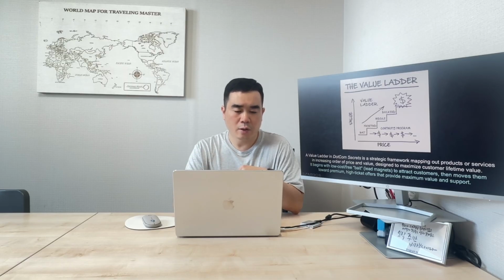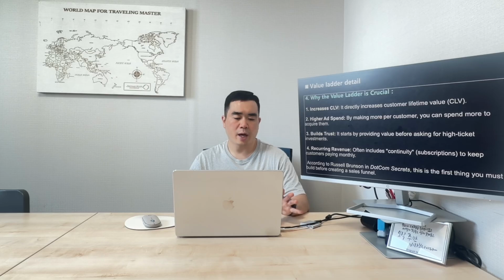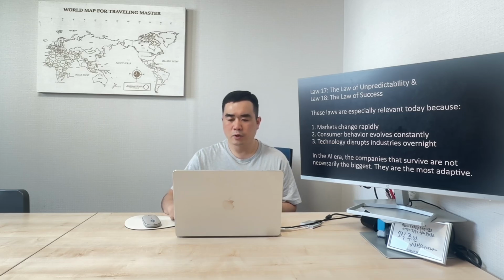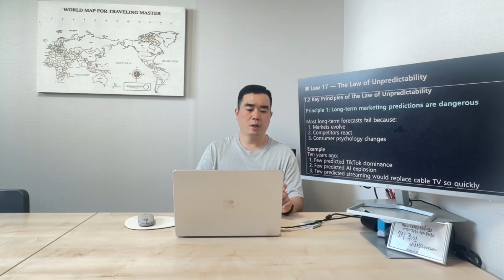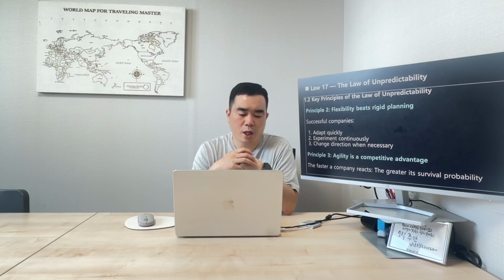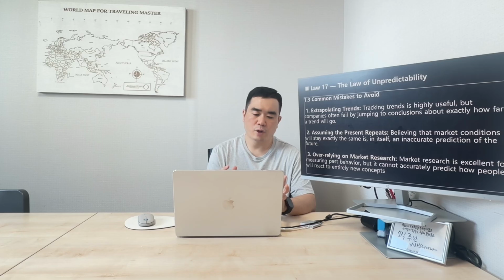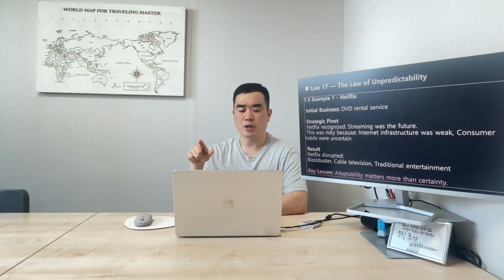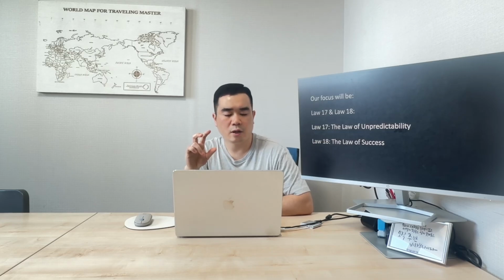[week 11-3] International Distribution & Marketing Strategy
📘 International Distribution and Marketing Strategy

Namseoul University Graduate Course | Global Program

This lecture is part of the graduate program at Namseoul University, designed for students who want to understand global business, international distribution systems, and strategic marketing practices in today’s rapidly changing global market.

The course focuses on practical and strategic approaches to international marketing, combining academic theory with real-world global business cases.

🌎 This is a globally specialized course, created for international students and professionals who aim to develop competitive skills in global markets.

We sincerely hope this lecture provides valuable insights and practical knowledge for everyone.
International Marketing
Global Marketing Strategy
International Distribution
Marketing Strategy
Graduate Course
Global Business
Namseoul University
immutable law